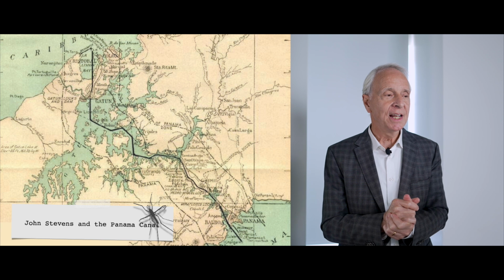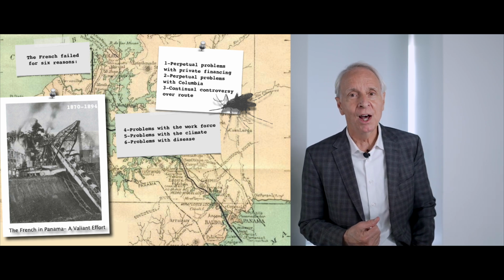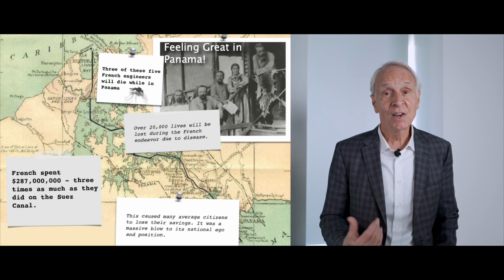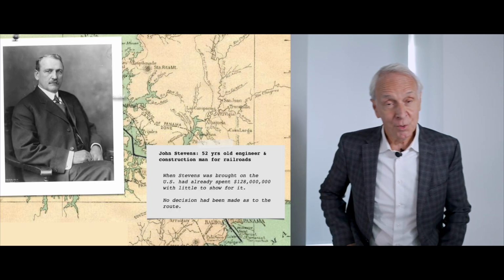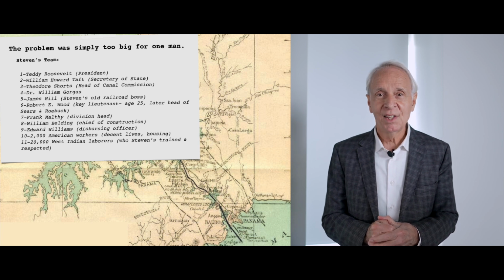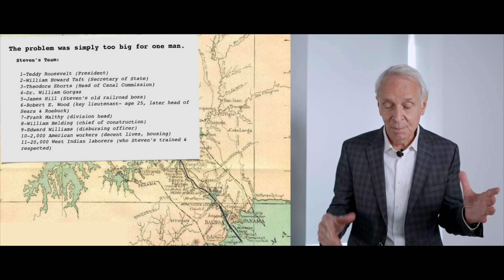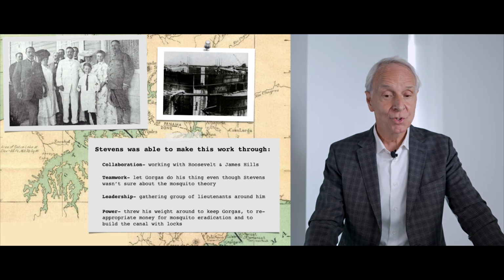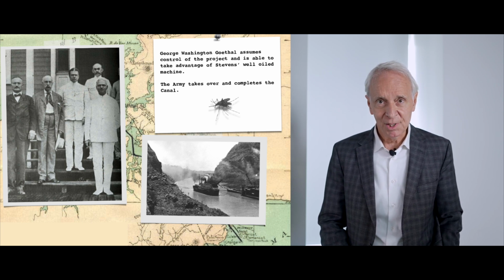Creative Problem Solving: Talk 37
Talk 37
Creative Problem Solving with Larry Speck

This lecture series is intended to expose students to processes of thinking required in a diverse range of disciplines that involve creative problem-solving. Its focus is on the common thread of “design” that runs through fields as diverse as software design, filmmaking, entrepreneurship, engineering design, architecture, political strategy, experimental science, etc. It begins by increasing students’ familiarity with creativity and its essential role in the current U. S. economy. It continues by looking at case studies where we seek to understand a specific problem and investigate the processes by which an individual or team came up with a creative solution.